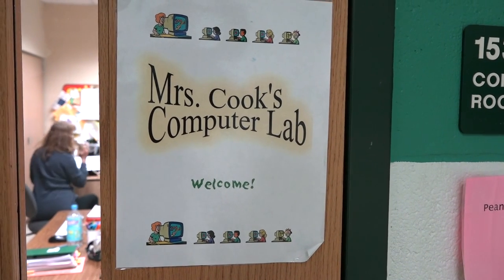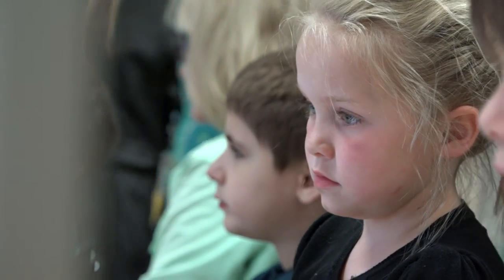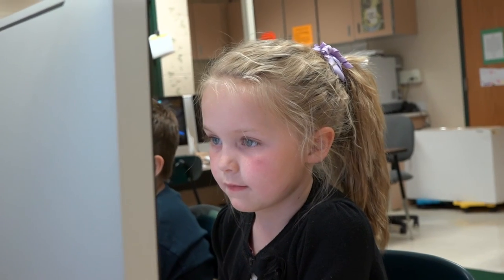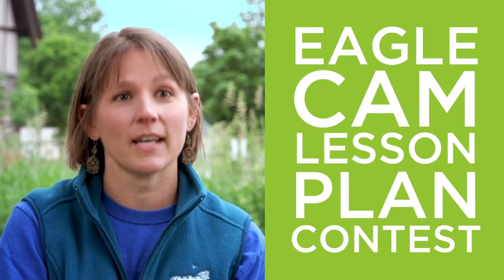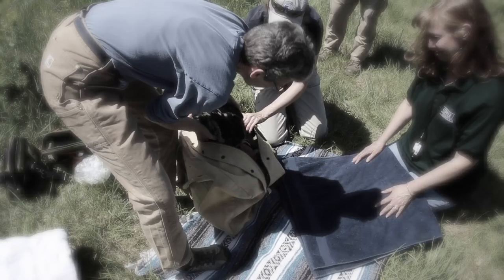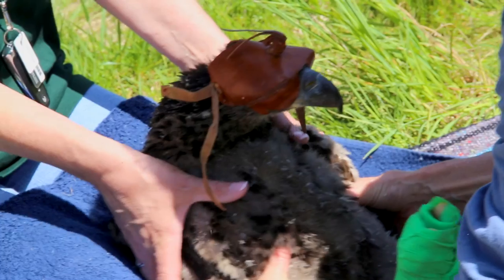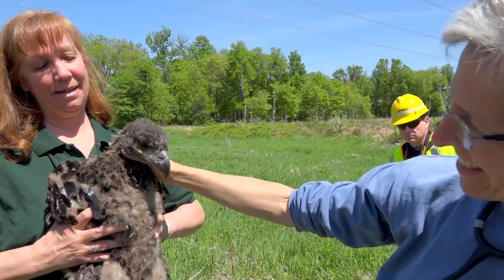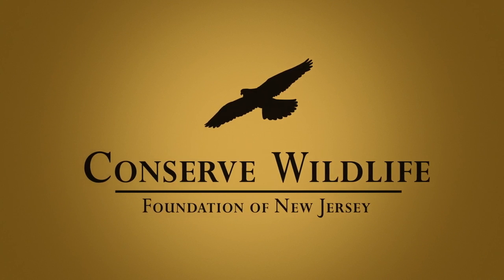Duke Farms Eagle Cam Lesson Plan Contest 2015 Winner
The EagleCam Lesson Plan contest, jointly organized by Duke Farms and Conserve Wildlife Foundation, called on educators to submit lesson plans incorporating the Duke Farms Eagle Cam into their classrooms. The winner of the 2015 contest is Diane Cook of Copper Hill Elementary. Cook joined wildlife biologists in May to help band eagle chicks. Watch this video to learn more about the contest and the winner.